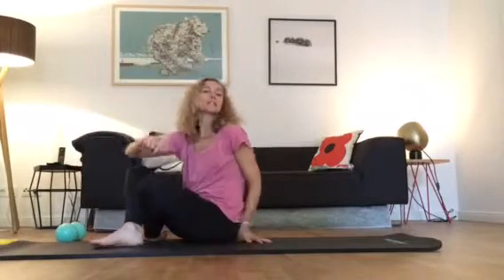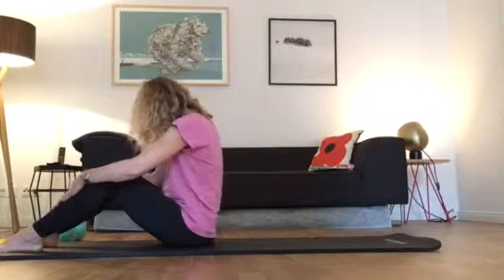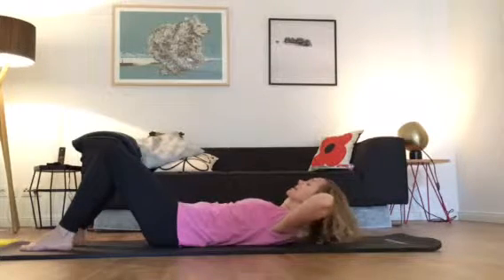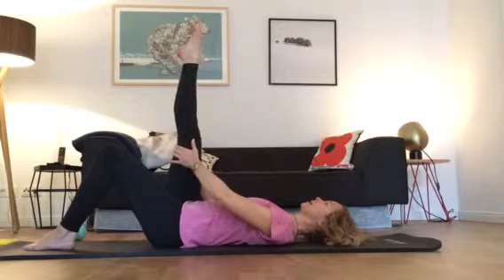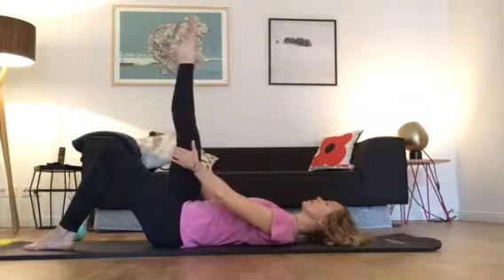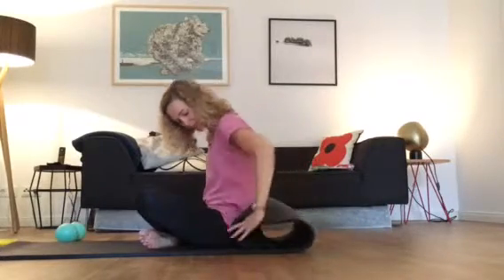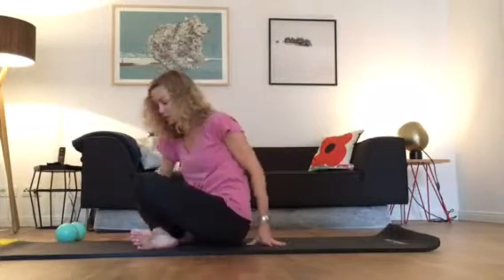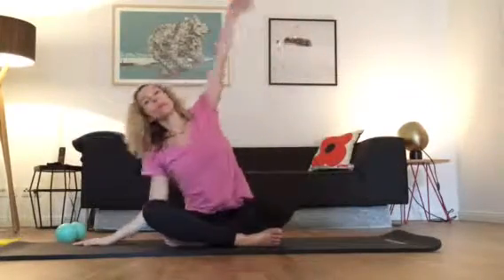Juliette S Pilates - Short workout with twist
Includes abdominal exercises, leg circle, a twist and a side bend exercise.
Level: beginner